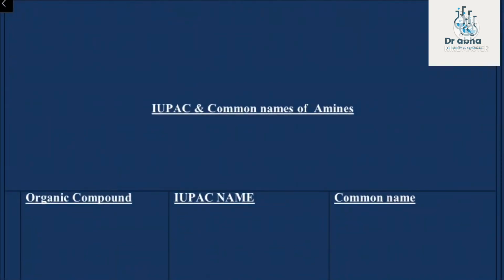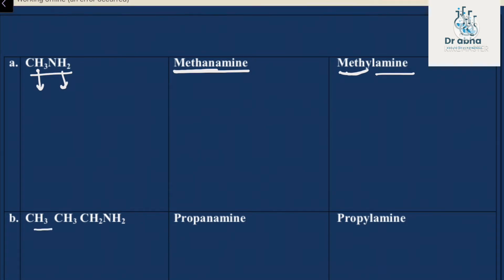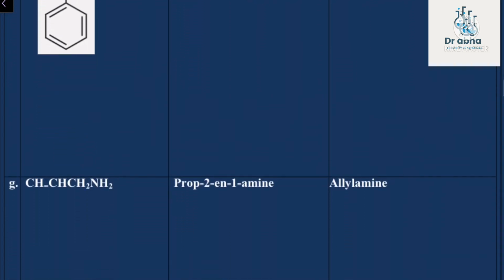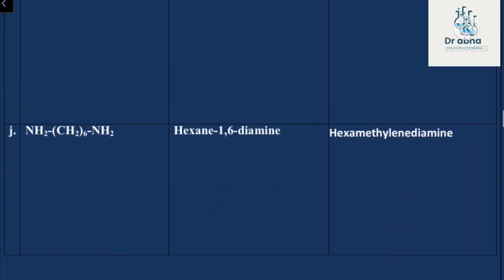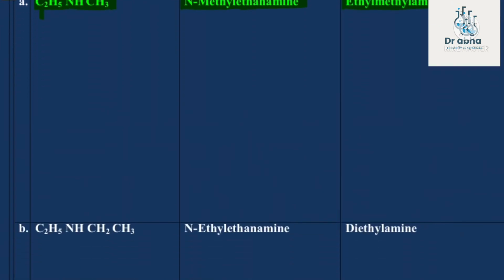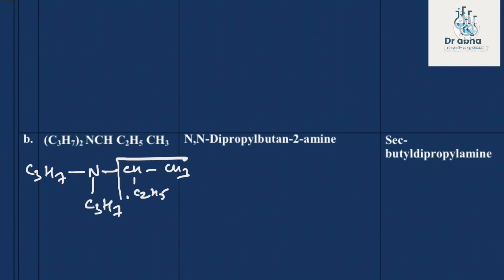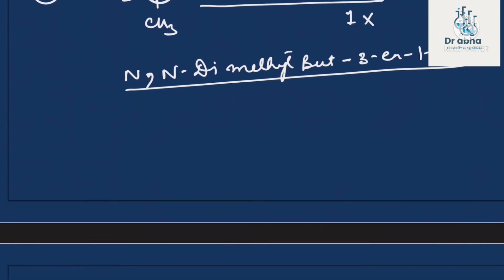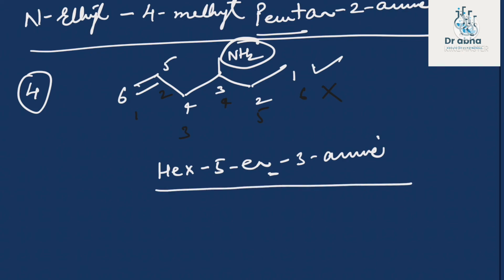IUPAC and Common names of primary , secondary and tertiary amines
Naming of sec- butyl amine , isopropyl amine.

She has been Asstt Head examiner for CBSE evaluations, Centre superintendent for AIPMT ( now known as NEET) , Dy Centre Superintendent for JEE ( mains)  earlier known as AIEEE & CBSE board examinations.